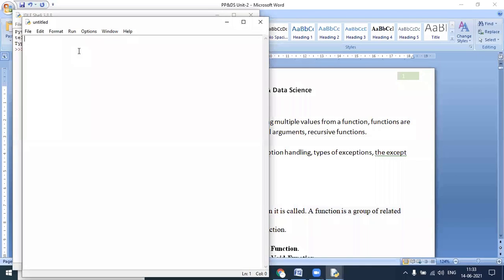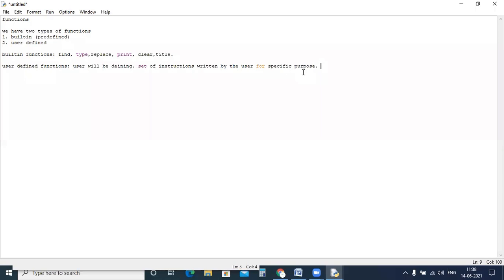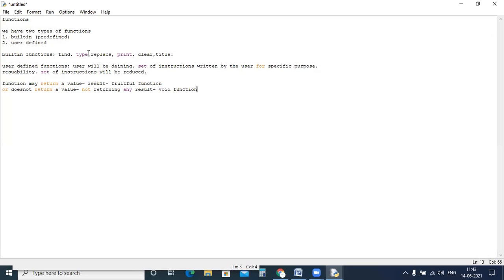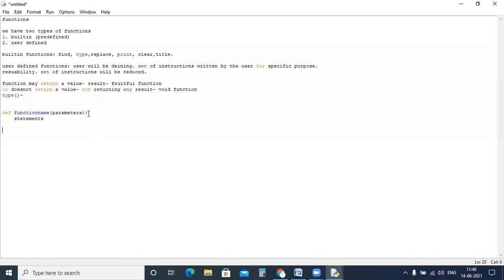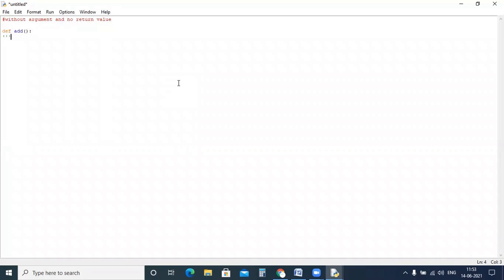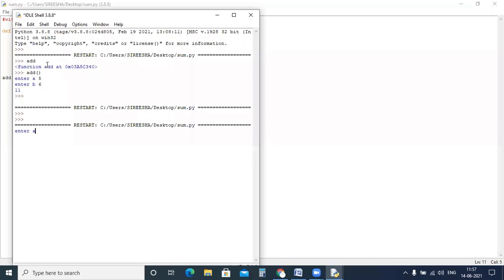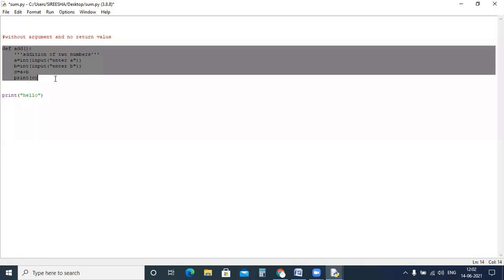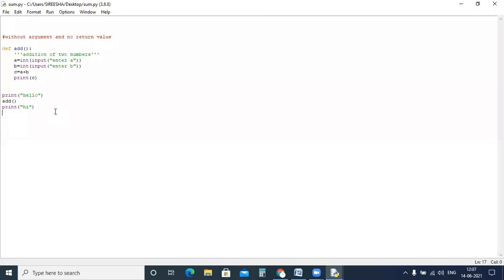creating a function in python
types of functions and syntax for creating a function